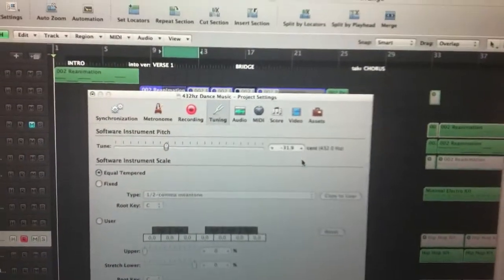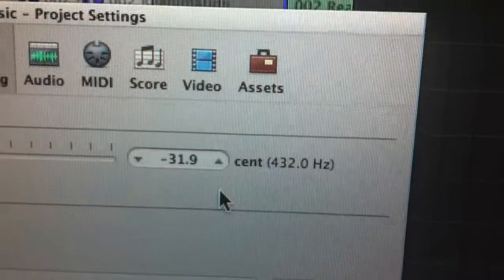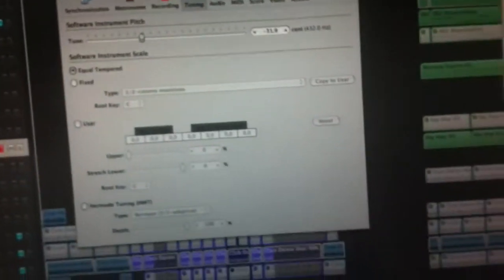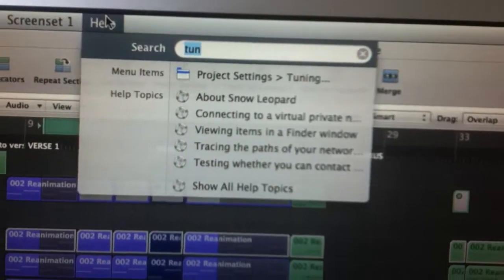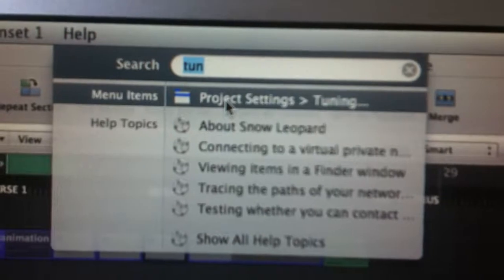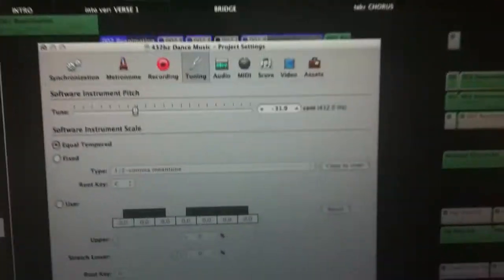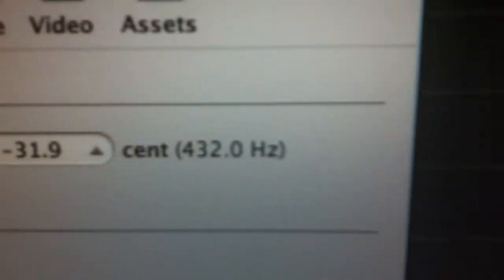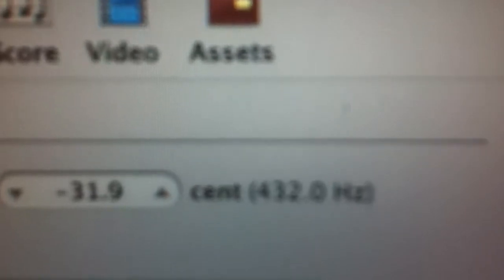How to record in 432Hz using LOGIC (w/ MIDI keyboard)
Learn how to record MIDI instruments such as keyboard in 432Hz using LOGIC software. In this example we use Logic 8, but other Logic version should be similar. Other instruments, such as guitars, bass, etc should be PRE-TUNED to 432hz before recording. Otherwise you'll need to convert those files later to 432hz using a conversion method.